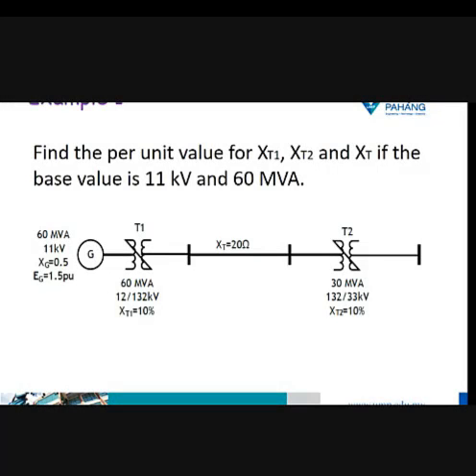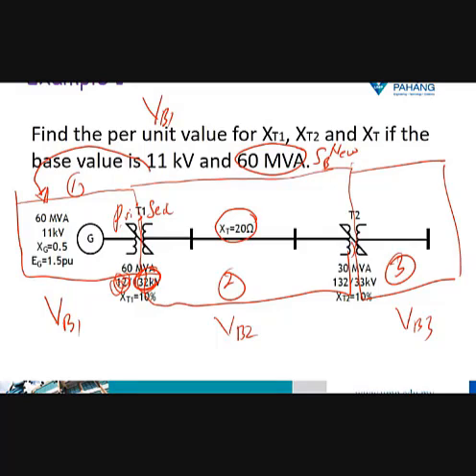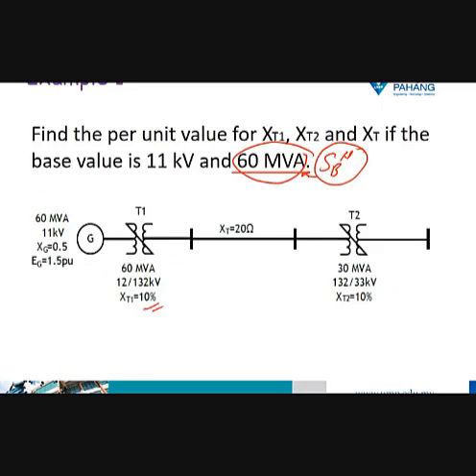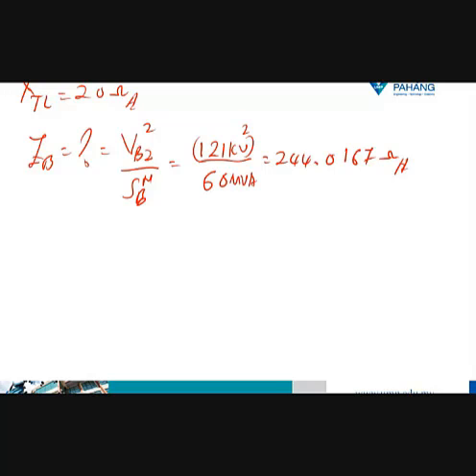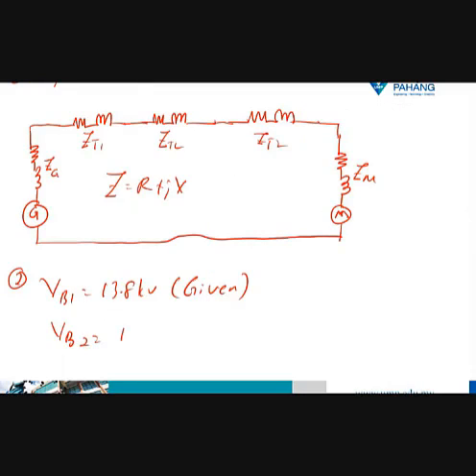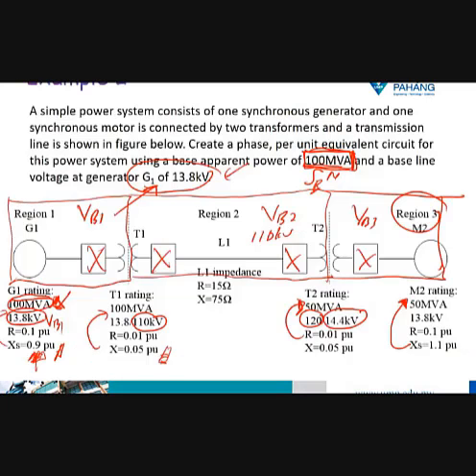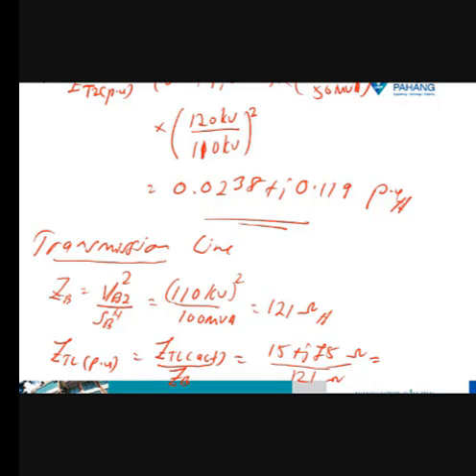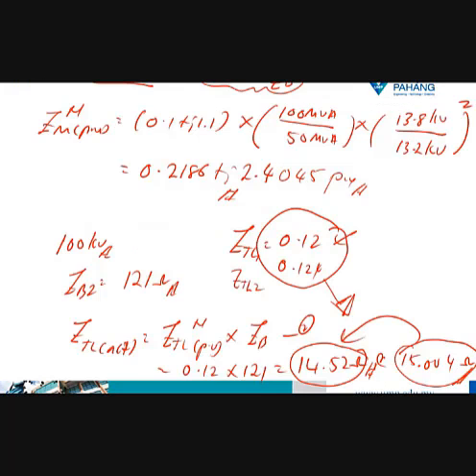Chapter 2.3 Per unit exercise